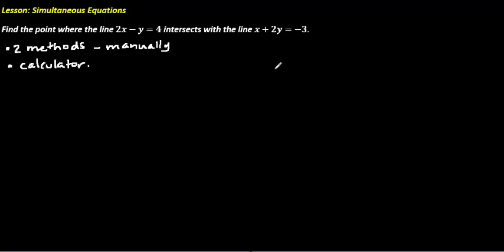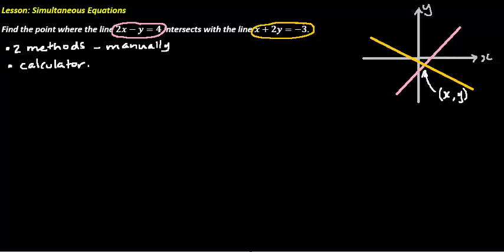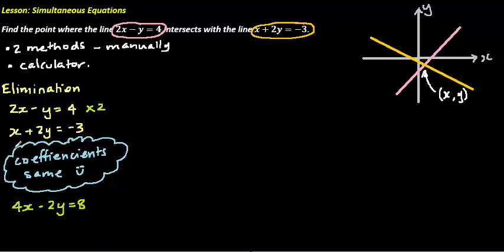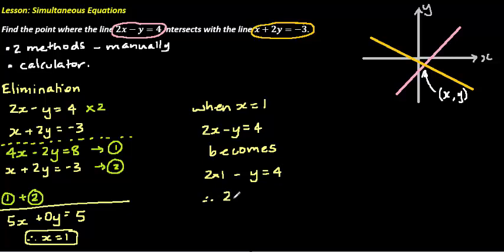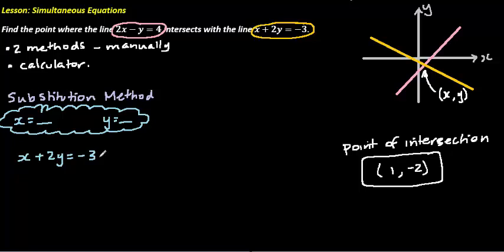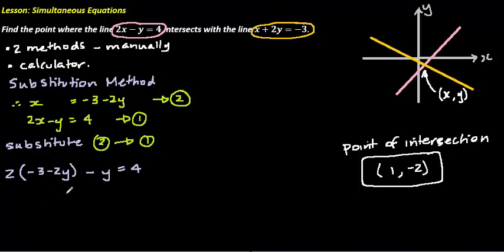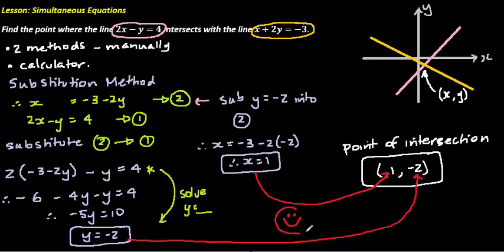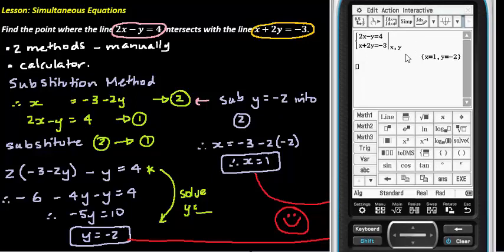VCE Further Maths - Module 4 Graphs & Relations - 5 - introduction to simultaneous equations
This video gives an introduction to simultaneous equations - where lines intersect. Simultaneous equations are solved manually using the substitution method and elimination method, as well as using a Casio Classpad calculator.
Covers: simultaneous equations, graphing, sketching, substitution, elimination
Casio Classpad: simultaneous equations